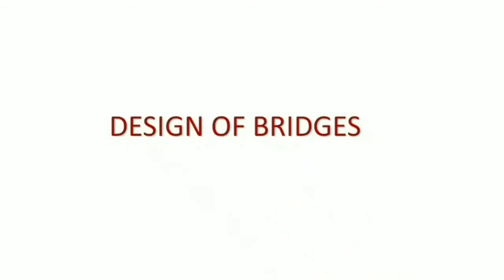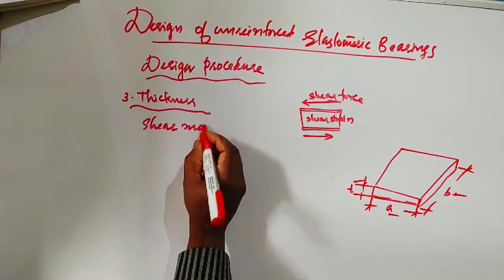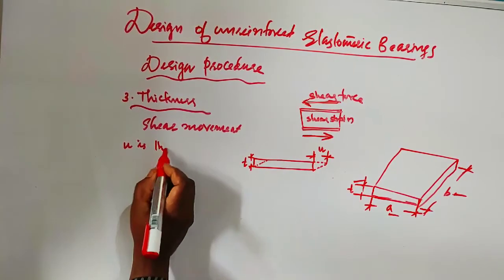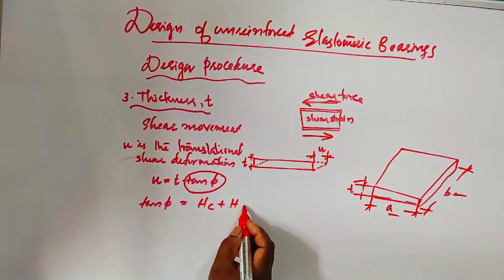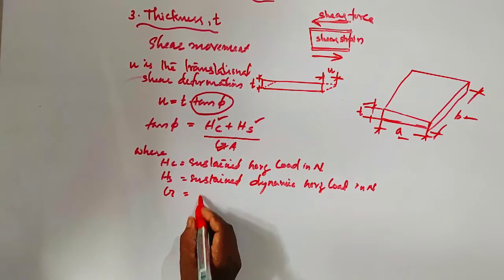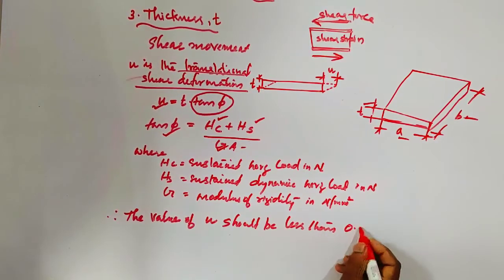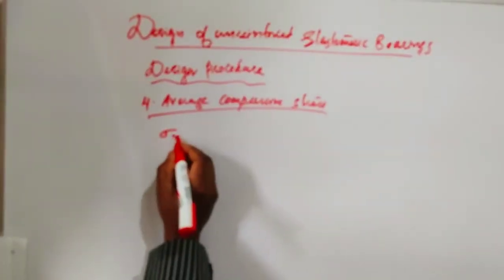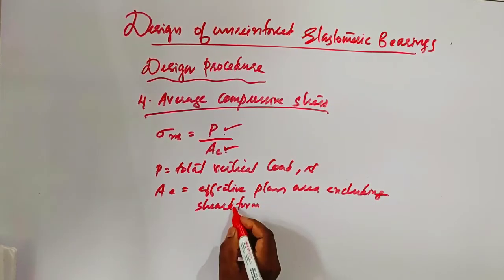Design of unreinforced Elastomeric bearings-Lec02: Design of Bridges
Design of unreinforced Elastomeric bearings